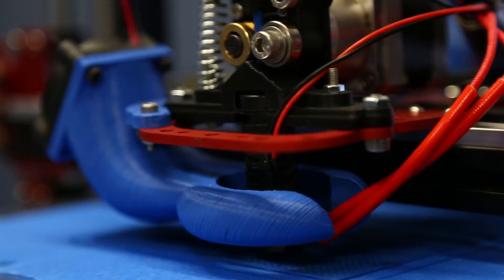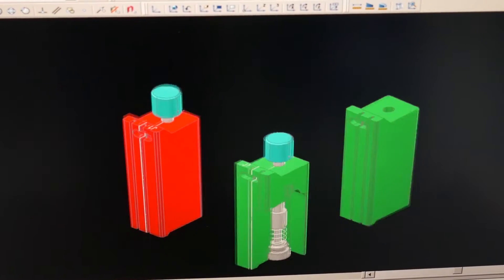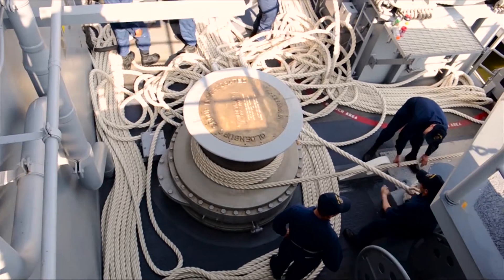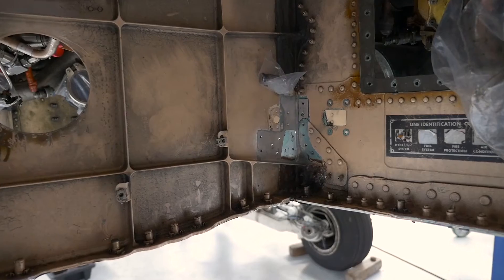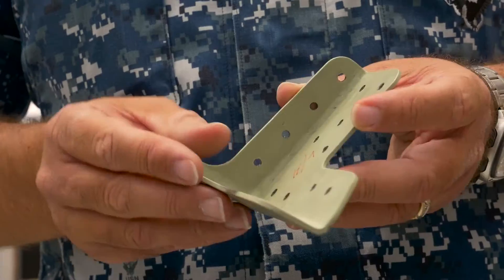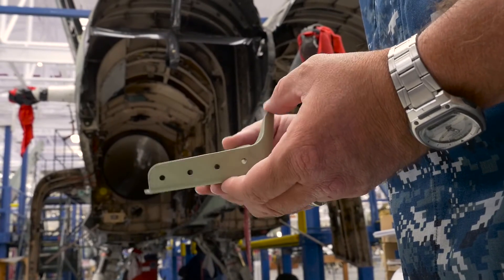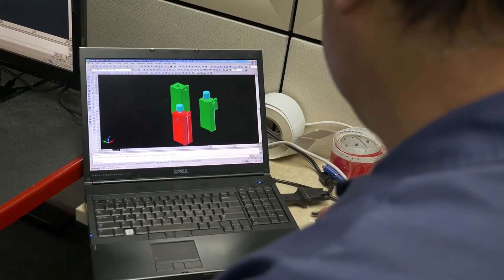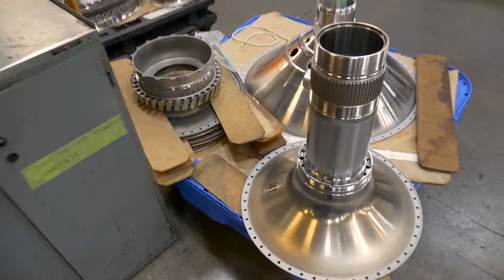Navy Engineers Explore the World of Additive Manufacturing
Engineers and scientists at NAVAIR's Fleet Readiness Center Southwest in Coronado, Calif. are excited to be exploring the various capabilities of Additive Manufacturing--developing and testing the various ways that this revolutionary  technology will support our warfighters. "It's remarkable to think that you designed something in CAD that didn't exist before and then you just print it out of something that was just a liquid at one point," said David Price. Hear from these remarkable engineers as they share their passion and insight on how 3D printing will impact our future and make life easier for our warfighters. Additive manufacturing is innovation at its best!

Transcript:

Mr Guy Newton: It’s exciting, it’s new. There’s the old way and then there’s the new way, now, and the new way’s pretty exciting. I think it’s gonna change everything we do. I think [in] the future for additive manufacturing, our role is going to be very important. It’s gonna give the fleet the ability to possibly print the stuff on the ship as they need it, when they need it.

Mr. David Price: It is remarkably fun to just watch, and sit back and then realize that, you know, you’ve designed something that didn’t exist before, and now you’re printing it out of something that is just a liquid.

Mr Guy Newton: The guys out there on the ship, they need something, they need it now, usually. Right now, you know, if you’re out at sea 20, 30 thousand miles, it takes a while to get parts out there. The aircraft can’t fly out directly, it’s gonna take a week or two to get the part there. They can actually push the button, hit the part, give it a couple hours, put it on the aircraft, it’s gonna make everything wonderful out there. This gives us that ability to fill that hole or fill that void out there, get ‘em back in the game. It’s saves time and money in a lot of different ways, and over the life of the program, it saves hundreds of thousands of dollars, if we can do that quickly.

Mr. Gabe Draguicevich: In the middle of the F18, there is a bulkhead. It’s a panel that goes across the center section of the F18. That particular section was developing a crack. That crack had to be repaired. The one standard replacement of that is to basically take that bulkhead out and put a new one in. It costs about a million dollars to do that repair. We created a 3D model that was then given to us in manufacturing. We grew a 3D part overnight so that the engineer could essentially do that fit check. With that nod and that approval, we then went on to create the metal one. We are estimating that the cost savings there is around 700 to 800 thousand dollars. Now, as a standard repair, it’s estimated it’s about 20 to 25 thousand dollars to repair per aircraft, versus a million dollar replacement.

Mr. Chris Root: My belief is that the future designs that are yet to come, are starting to come now. Unmanned air vehicles, some of the systems that can be designed, we design so differently because you have the freedom of 3D design. Design flexibilities are going to be tremendous, things are going to be lighter, smaller, and with the new material properties that are being developed, those are gonna allow us to do even more. So, the designs are coming. We’re hoping to use some of those tools to design replacement parts.

Mr Guy Newton: Right now, we’re starting to get into the titaniums, steels, those types of things. Once we do that, it’s gonna basically change the world. But it’s also gonna be innovation at its best.